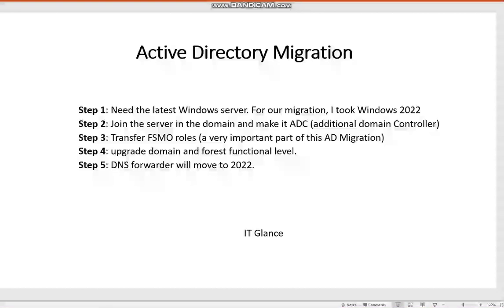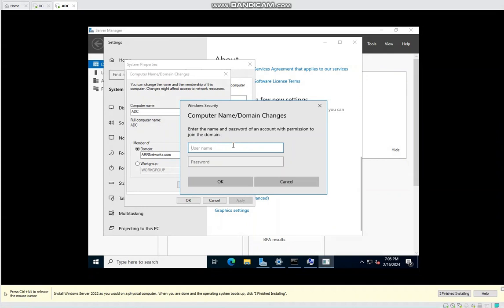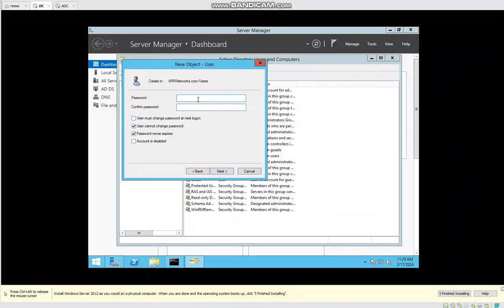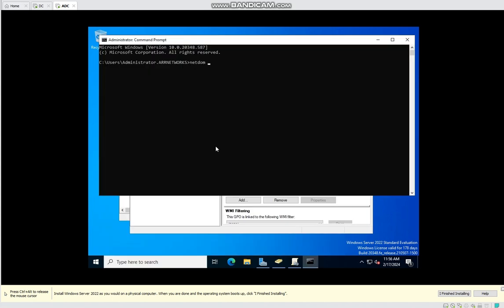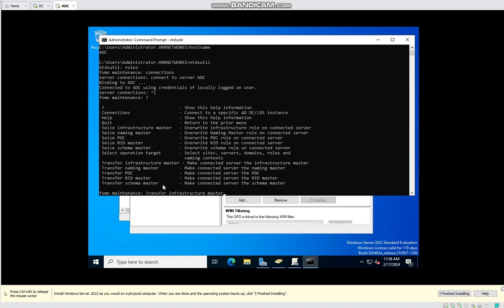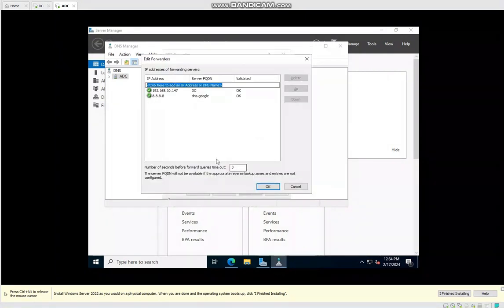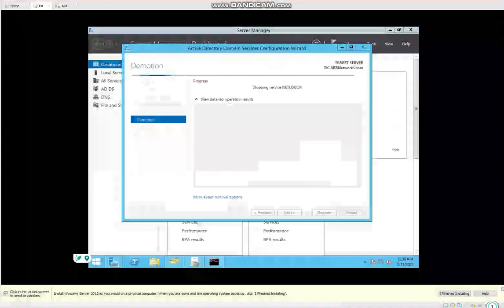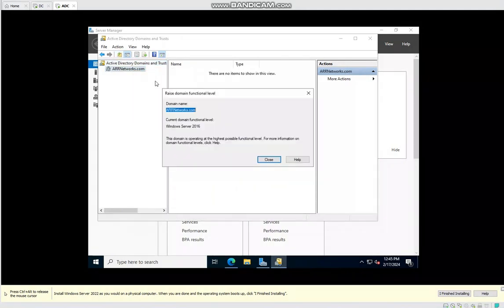How to migrate Active Directory server from 2012R2 to 2022.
Active Directory Migration:
Step 1: Need the latest Windows server. For our migration, Windows 2022
Step 2: Join the server in the domain and make it ADC (additional domain Controller)
Step 3: Transfer FSMO roles (a very important part of this AD Migration)
Step 4: The DNS forwarder will move to 2022 and Demote the old server.
Step 5: upgrade domain and forest functional level.

FSMO Transfer commands:
ntdsutil
ntdsutil: roles
Fsmo Maintenance: Connections
Server Connections: connect to server "Hostname"
After Binding to hostname
Server Connections: "Ctrlz + Enter"
fsmo maintenance: Transfer infrastructure master
fsmo maintenance: Transfer naming master
fsmo maintenance: Transfer PDC
fsmo maintenance: Transfer RID master
fsmo maintenance: Transfer schema master

FSMO roles check:
 netdom query fsmo